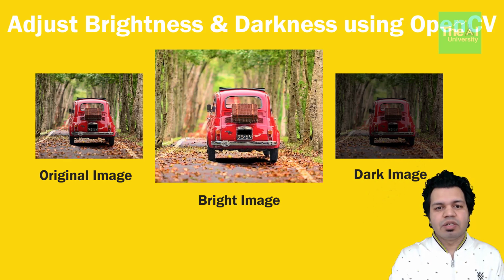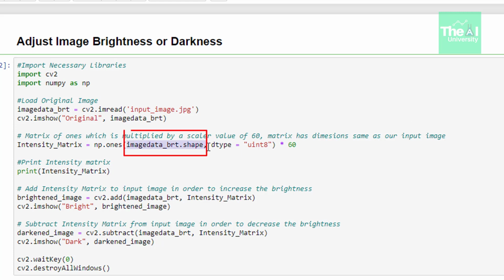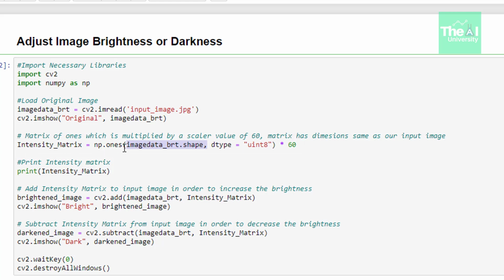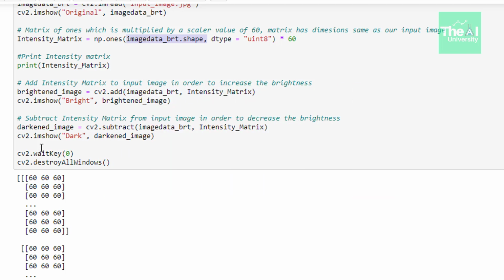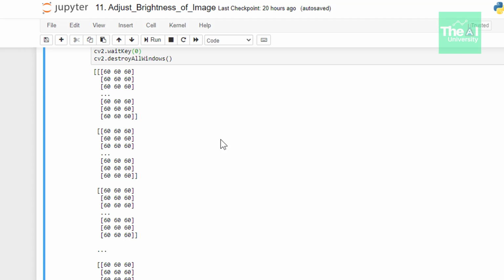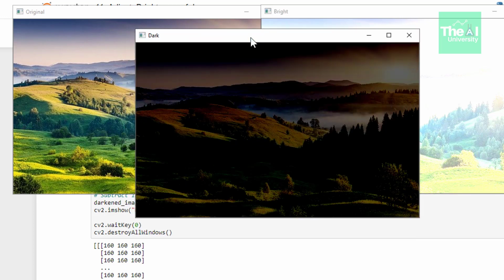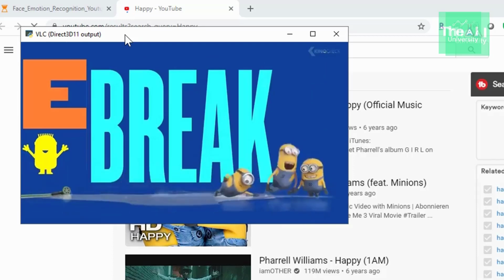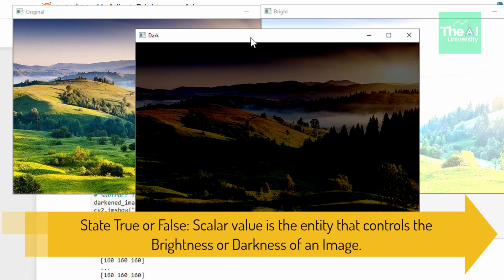Make an Image Bright in OpenCV | Color Contrast in OpenCV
This video titled "Make an Image Bright in OpenCV | Color Contrast in OpenCV" explains the concept of Making an Image Bright or Dark using OpenCV. It showcases all the Python coding steps to increase the brightness or darkness using a Matrix in OpenCV as well as explains the color contrast. Working with images on making them bright or dark is very important when working on computer vision and deep learning projects. This is the next video in the Python OpenCV Crash Course. Later on, in the upcoming videos, we will see how can we build face detection, object detection types of Computer Vision Projects.

1. Kindle 6" Display, 4GB, Wifi
2. Introduction to Machine Learning with Python
3. Machine Learning: The Absolute Beginner’s Guide to Learn and Understand Machine Learning From Beginners, Intermediate, Advanced, To Expert Concepts
4. Python Machine Learning: Machine Learning and Deep Learning with Python, scikit-learn, and TensorFlow 2
5. Hands-On Machine Learning with Scikit-Learn and TensorFlow
6. Pattern Recognition and Machine Learning
7. Deep Learning with Python
8. Deep Learning(Adaptive Computation and Machine Learning series)
9. Machine Learning: A Probabilistic Perspective
10. Applied Artificial Intelligence
11. Life3.0